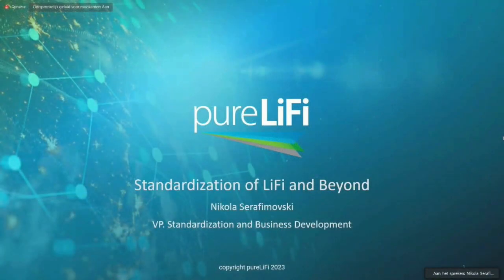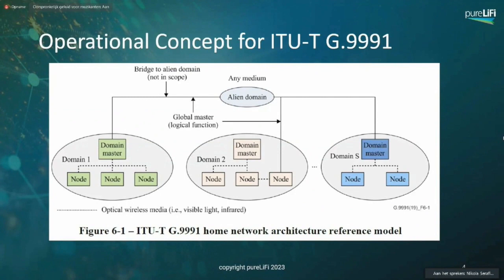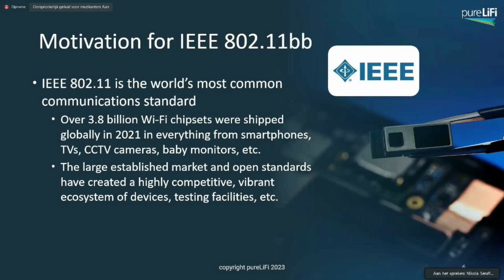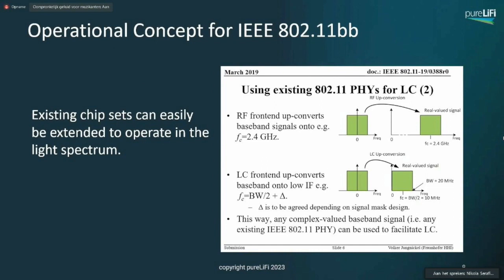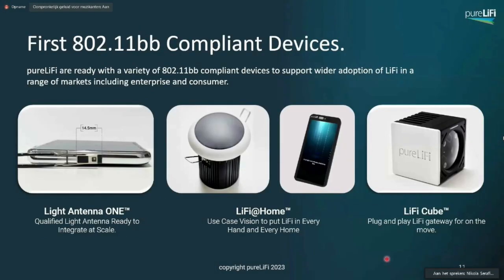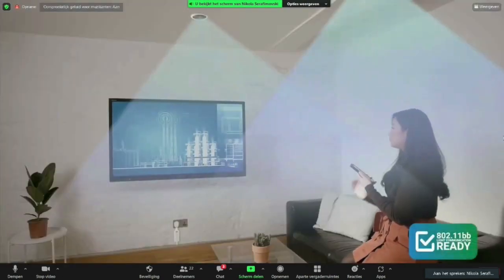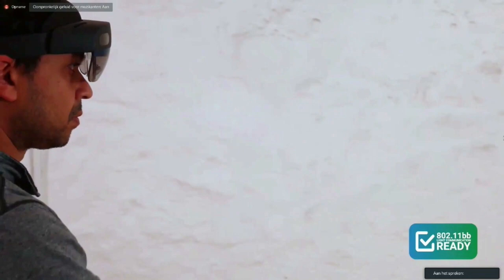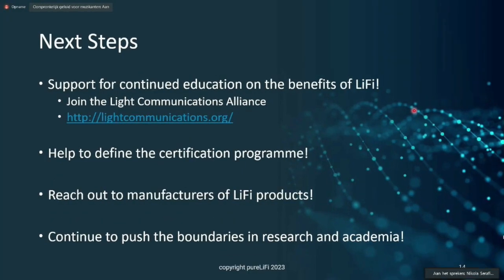On standardisation of LiFi and beyond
by Nikola Serafimovski, Co Chairman, Light Communications Alliance / VP. Standardization and Business Development, Purelifi

LiFi now has 2 market relevant standards including the IEEE 802.11bb and ITU-T G.9991. This talk will present the status of each and implementation options. The talk will also look at the remaining options for the standardization of LiFi and the next steps. Anyone interested in building LiFi standardized products should attend.